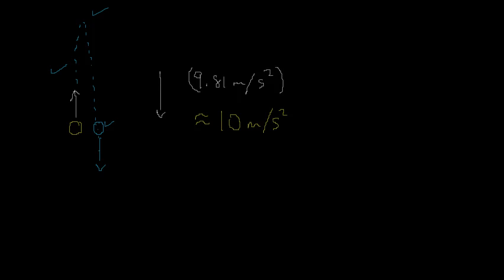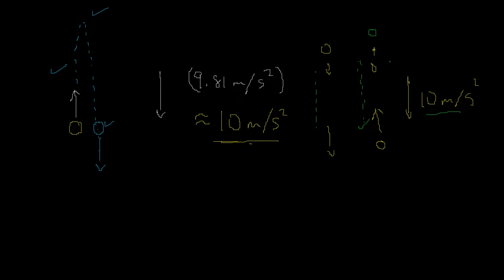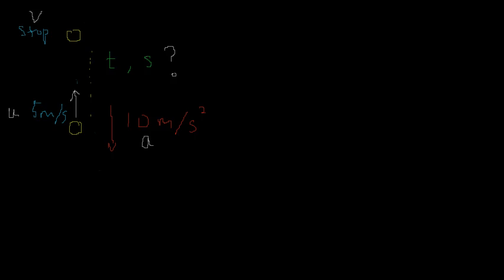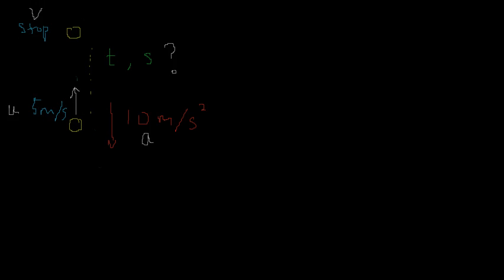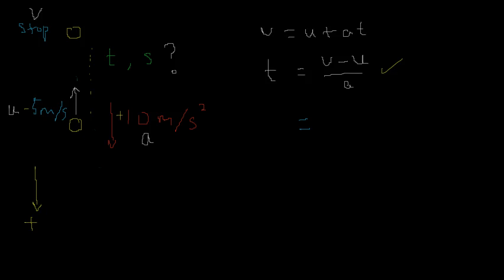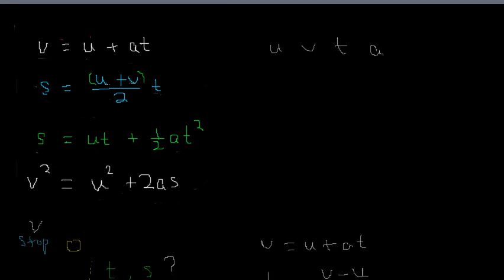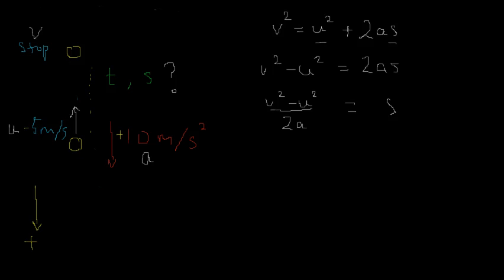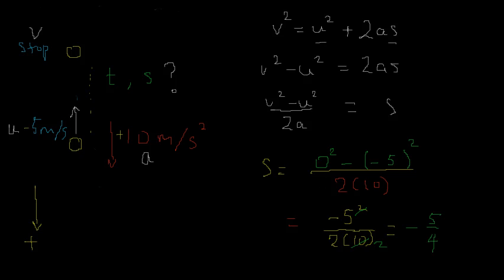027 acceleration problem 2 falling